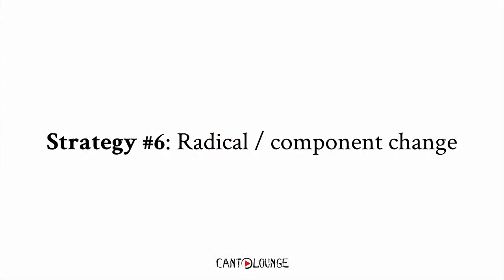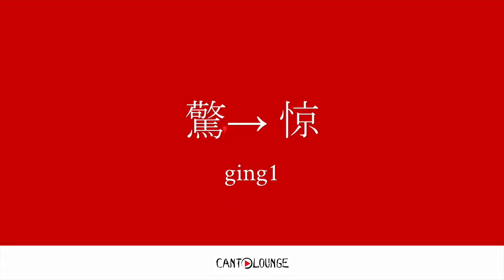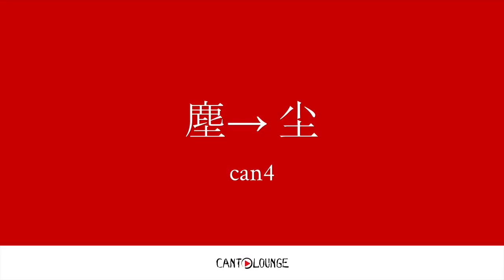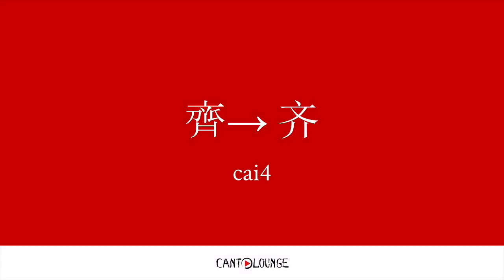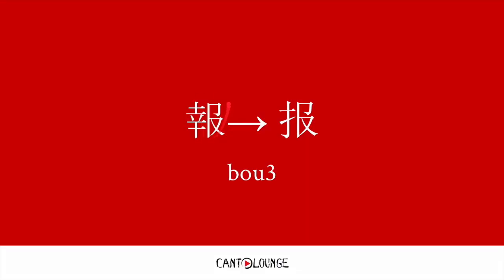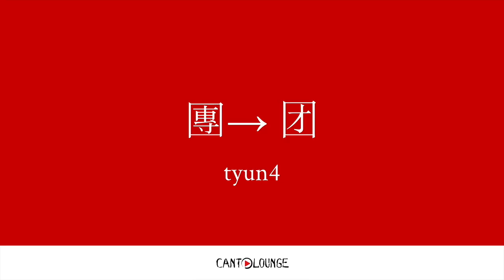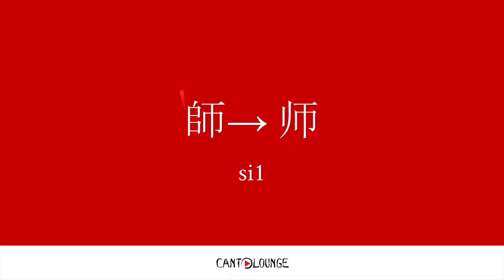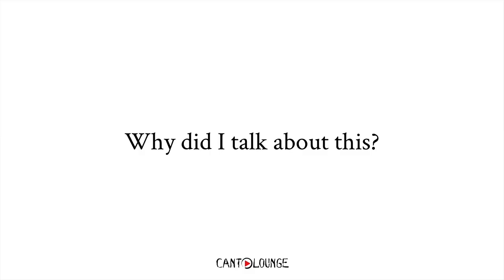#21 | Traditional or simplified? (Part 3)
We will continue our discussion of the simplification process, coupled with examples, from last time, to wrap up our discussion of simplifying traditional characters.

Don’t forget to turn on subtitles, or refer to the transcript under "More -- Transcript" to read a textual version of the video.

Thanks for dropping by! 多謝光臨 do1 ze6 gwong1 lam4!

for even more lessons and useful stuff to help you learn Cantonese.